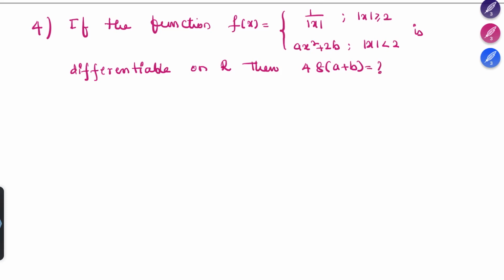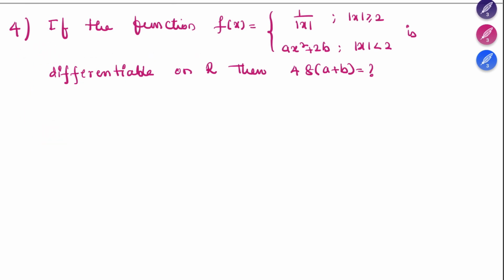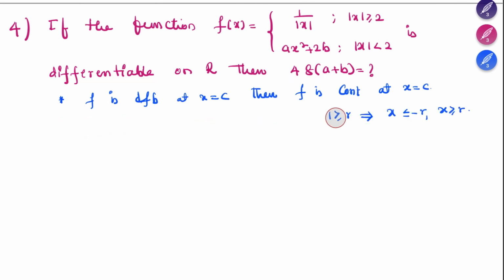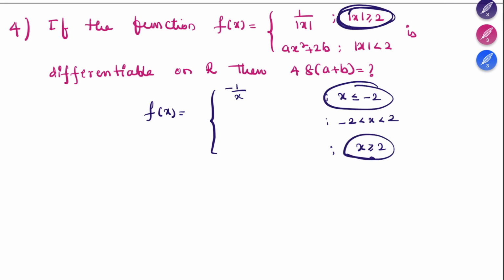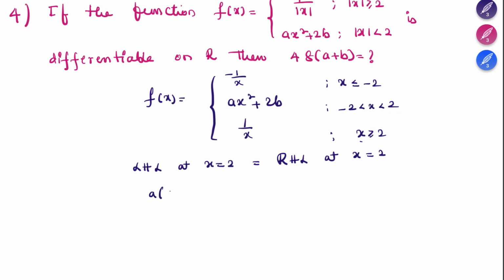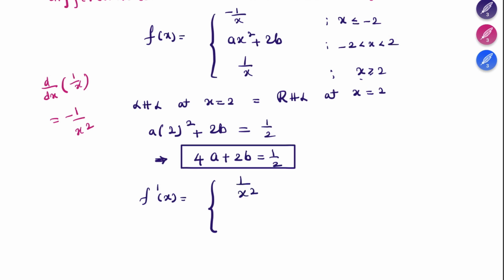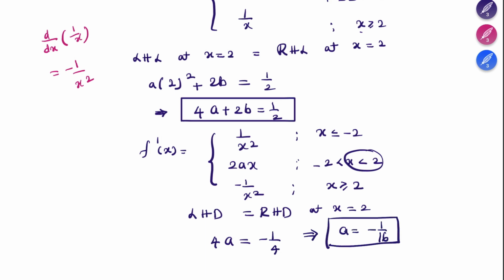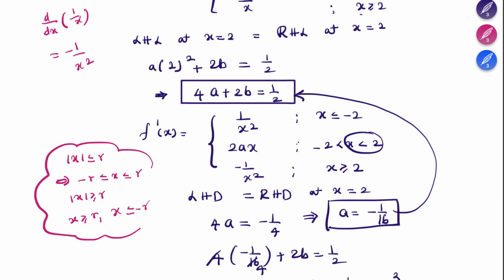Continuity and differentiability -PyQ3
In this lesson, we’ll dive deep into the concept of continuity in calculus, a fundamental topic that’s crucial for understanding the behavior of functions. Whether you’re preparing for an iit jee exam or simply want to strengthen your calculus skills, this video will guide you through everything you need to know.

The problem here we discuss is
Let f be a real valued function as
F(x)= 1/|x| for x greater than or equal to 2
      = ax^2 +2b for |c| is less than or equal to 2 and f is differentiable on R then the value of 48(a+b) is